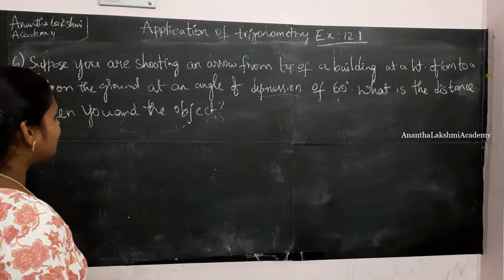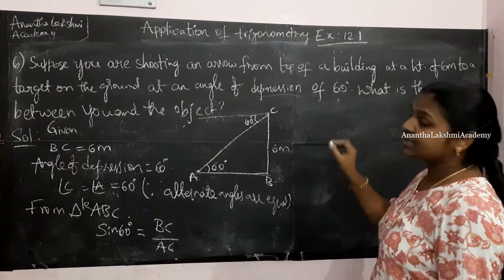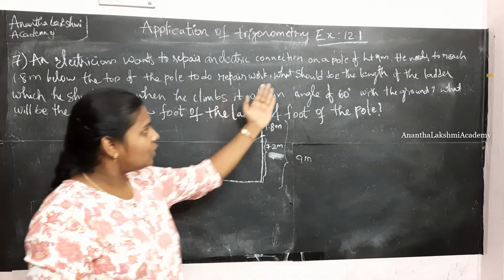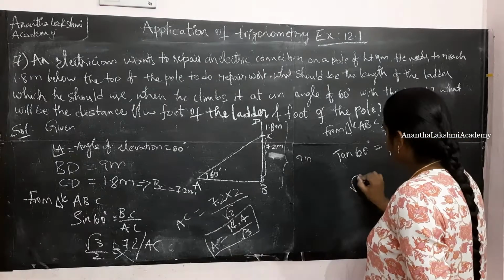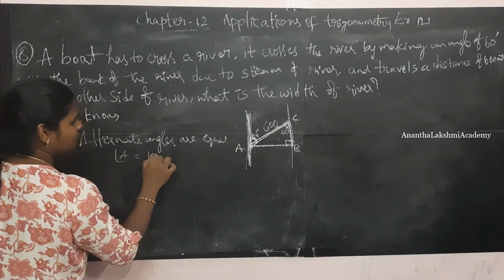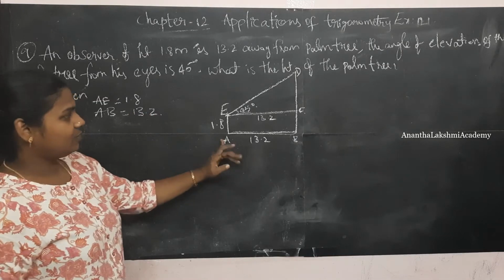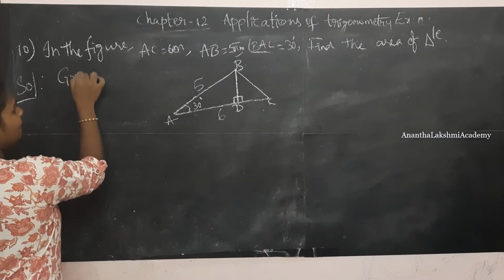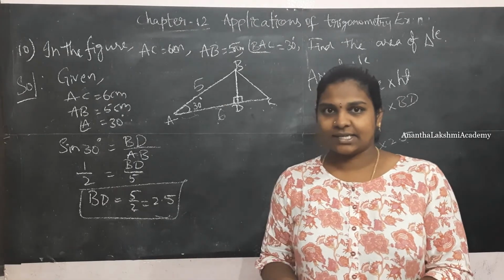Applications of Trigonometry class 10Part-3: Exercise12.1 problem6-10 fully solved with explanation.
This video will explain the problems 6-10 of exercise 12.1 of applications oftrigonometryof x class.